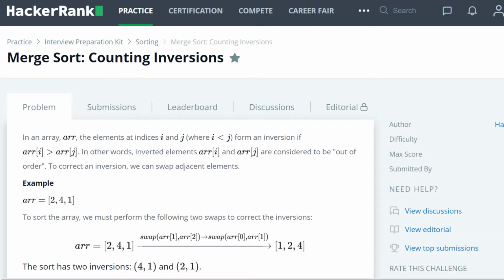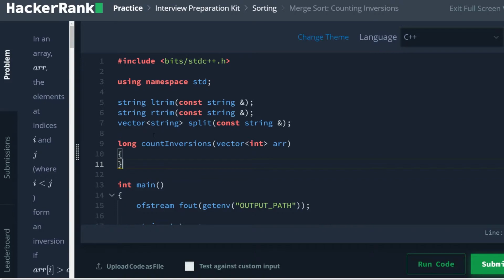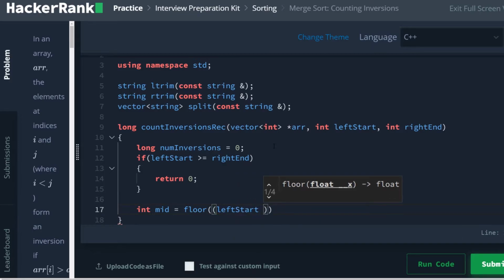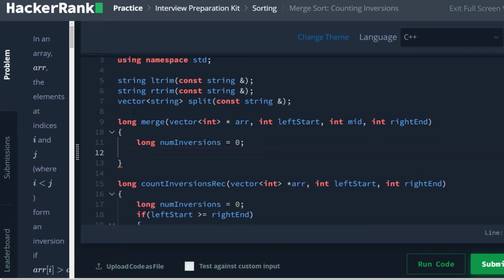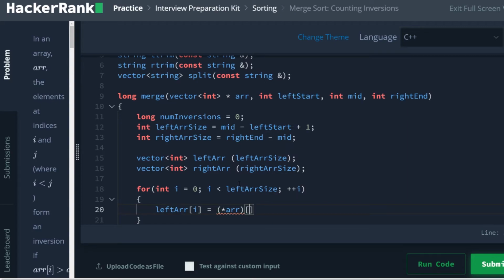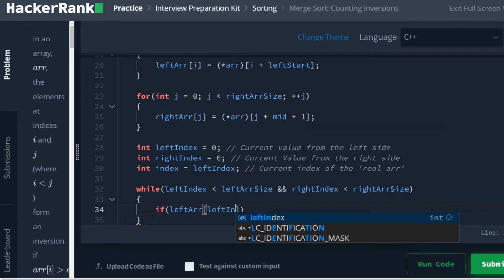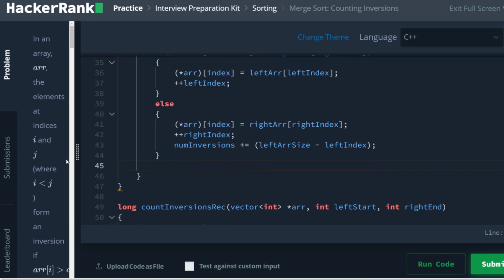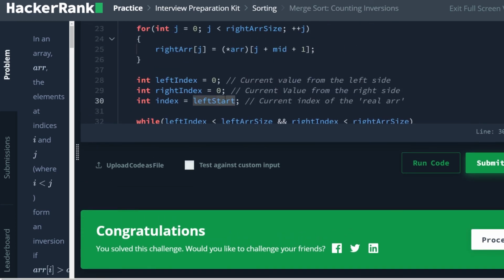Hacker Rank Interview Prep: Merge Sort: Counting Inversions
In an array, , the elements at indices  and  (where ) form an inversion if . In other words, inverted elements  and  are considered to be "out of order". To correct an inversion, we can swap adjacent elements.

Example

To sort the array, we must perform the following two swaps to correct the inversions:

The sort has two inversions:  and .
Given an array , return the number of inversions to sort the array.

Function Description

Complete the function countInversions in the editor below.

countInversions has the following parameter(s):

int arr[n]: an array of integers to sort
Returns

int: the number of inversions